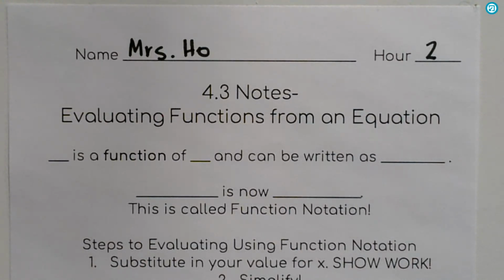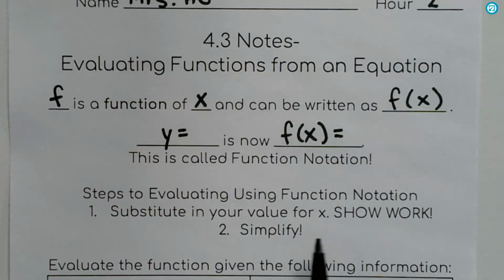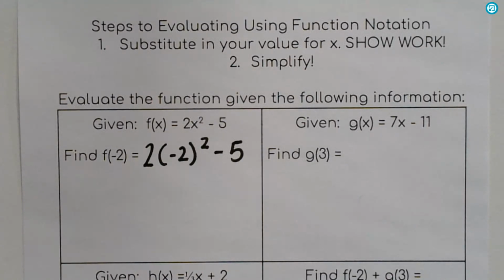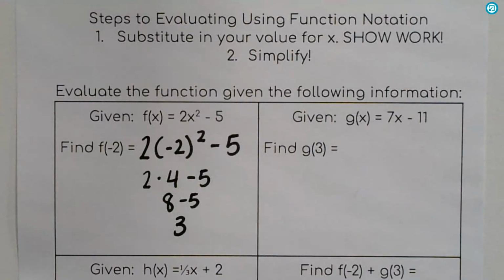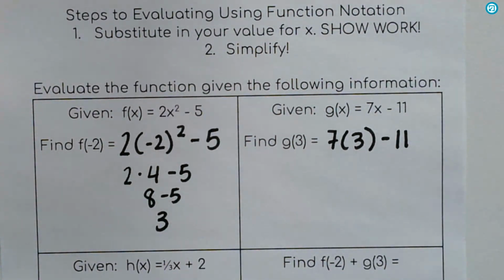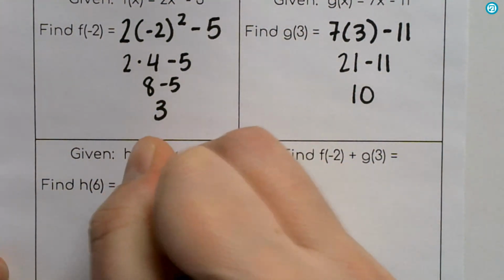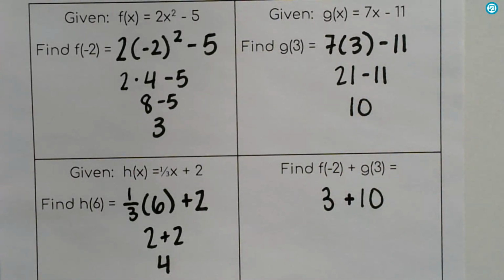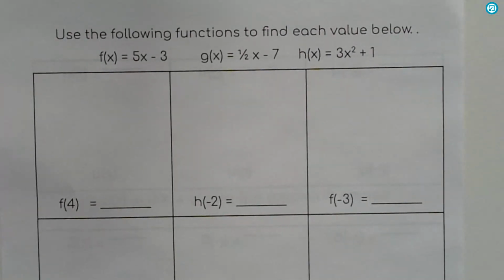4.3 Notes Video- Evaluating Functions from an Equation